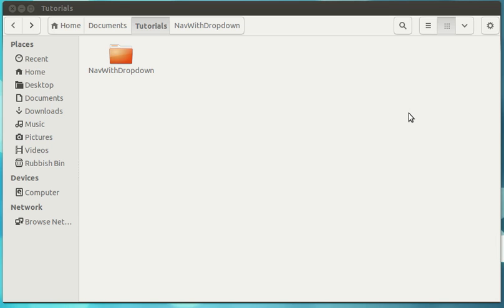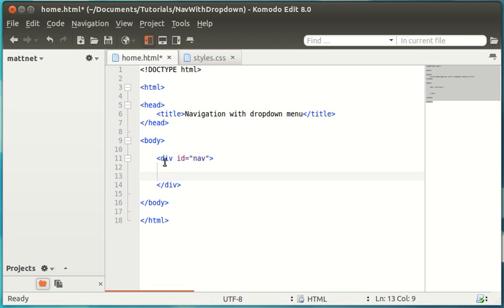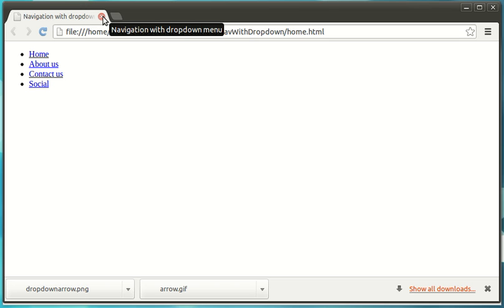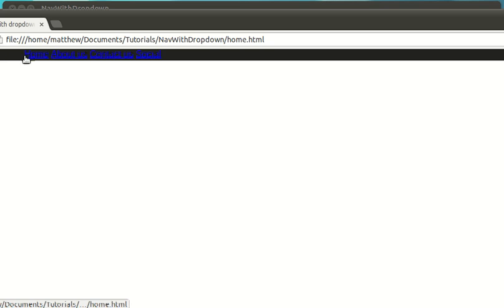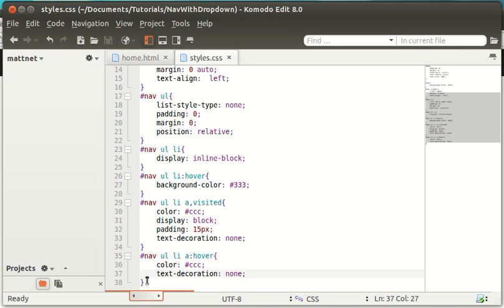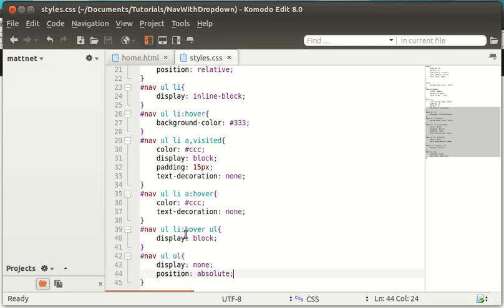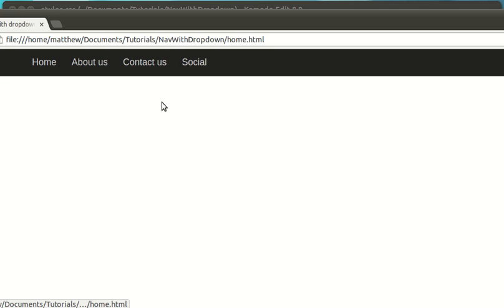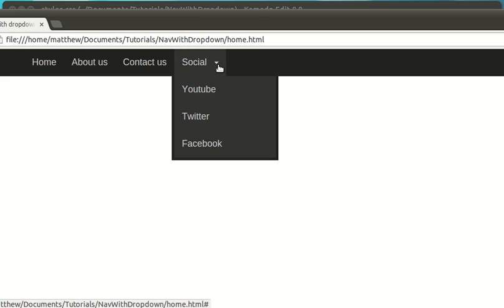HTML & CSS - Creating a dropdown navigation menu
In this tutorial you will learn to create your very own dropdown navigation menu using just HTML & CSS.

Check out a written version of this dropdown navigation menu on JSFiddle